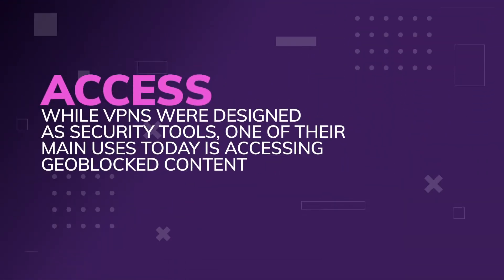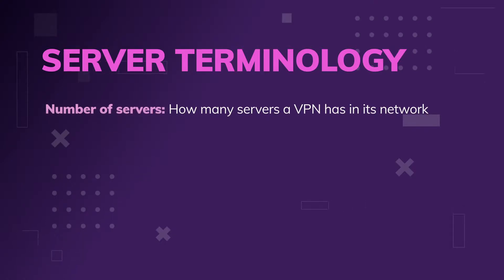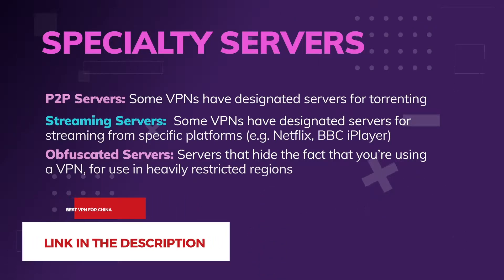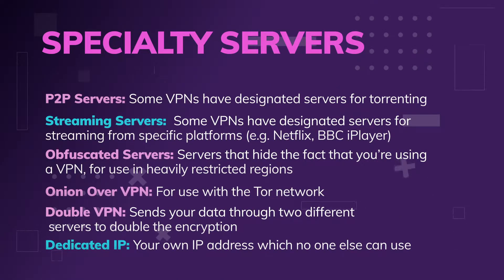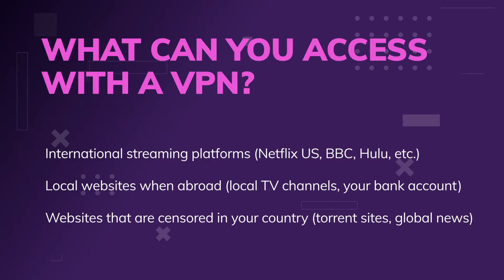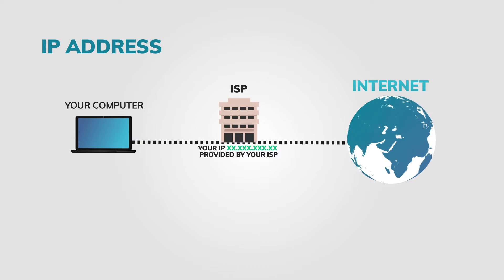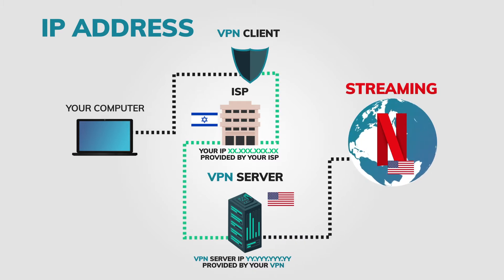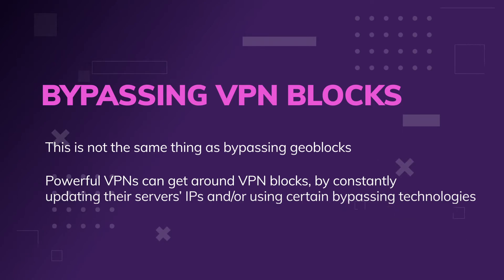Using a VPN to Access Blocked Content 🚧 How Does VPN Streaming Works❓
How Does VPN Streaming Works❓ What is VPN and how does it works❓
How to Watch Netflix, Disney+, Hulu or anything else from Anywhere❕

👉 You can use a VPN to access streaming sites from all over the world, no matter where you’re located. In this video, we’ll tell you how!

✅ First we’ll explain some basic server terminology, so you know what to look for. Then we’ll talk about specialty servers, which can be optimized for streaming, torrenting, or bypassing censorship.

👍 We’ll also tell you what you can access with a VPN (hint: it’s more than just Netflix), and explain what your IP address does and doesn’t do.

🔒 If you want to learn more about geoblocks and VPN blocks, this video is for you. We’ll explain the difference – plus how to get around them with a great VPN.

00:00 Introduction
00:19 Where to use a VPN
01:22 What is a VPN Server
04:35 What Can You Access With a VPN
05:42 How does a VPN Unblock Streaming Services
09:13 More Reasons to Use a VPN
10:22 Conclusion